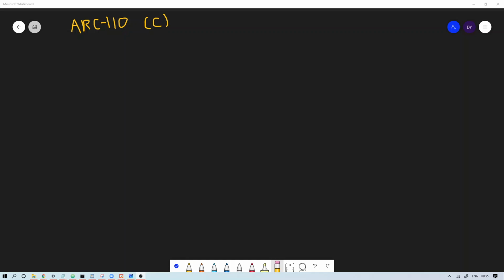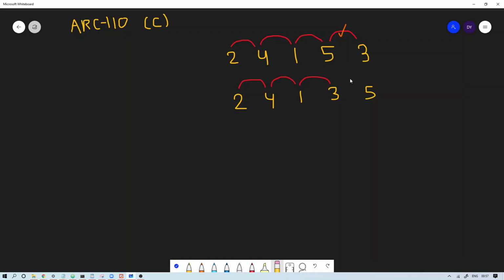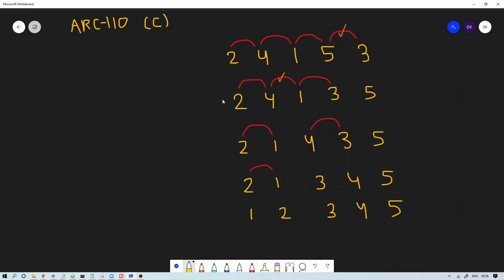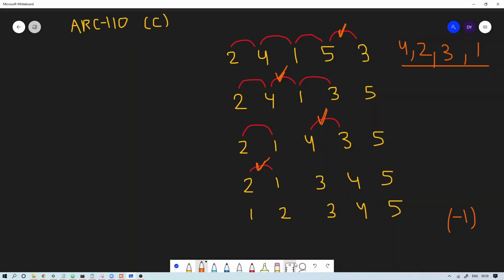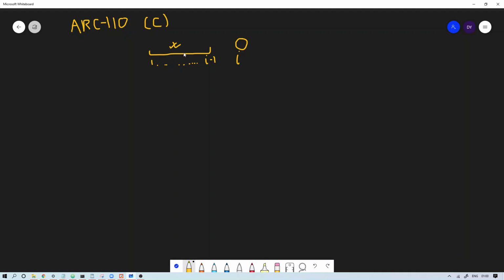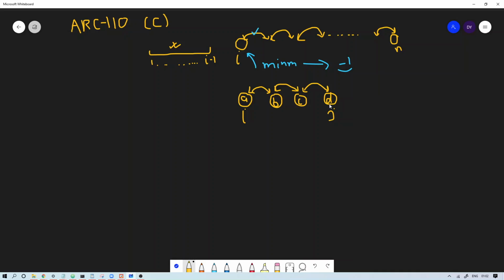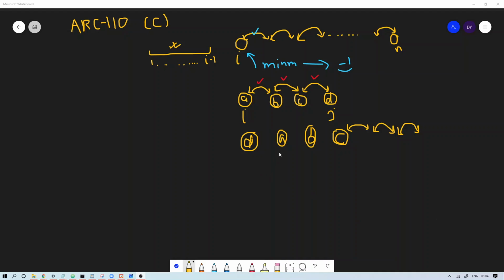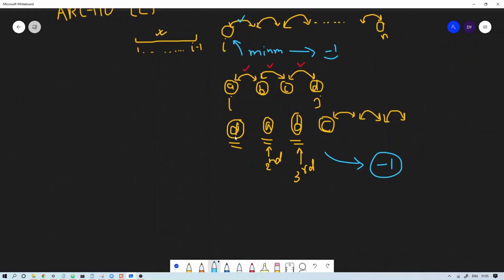C - Exoswap | AtCoder Regular Contest 110 | By - Deepak Yadav